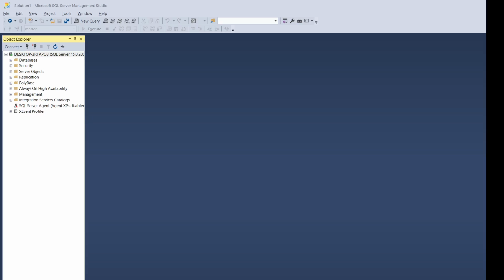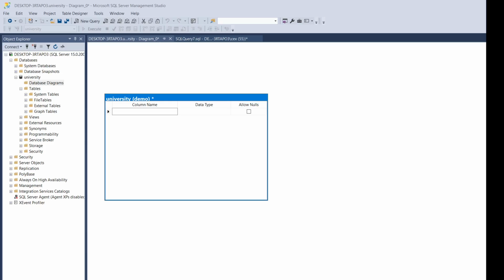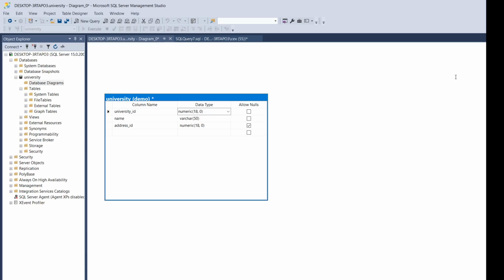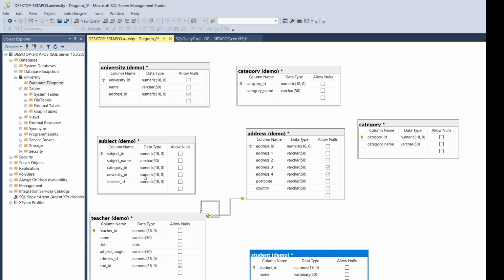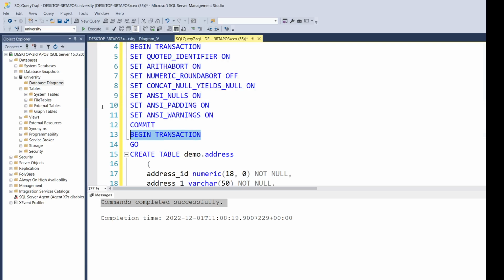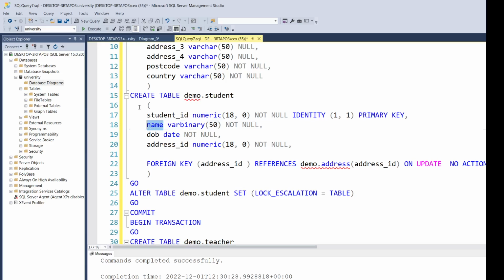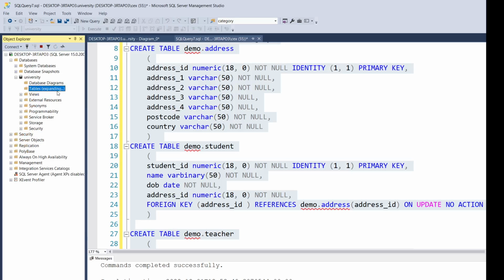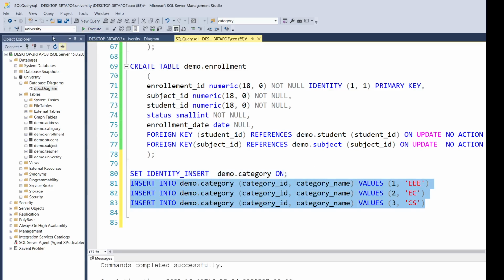Create database, schema and tables using diagrams and scripts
Create database, schema and tables using  SSMS diagrams and scripts